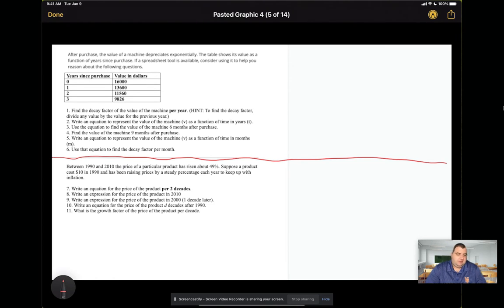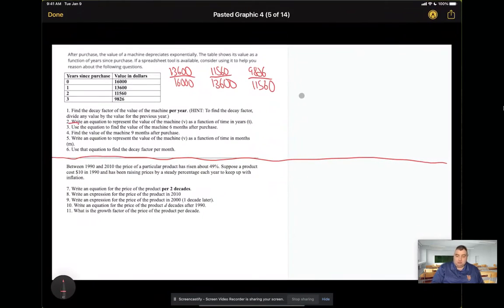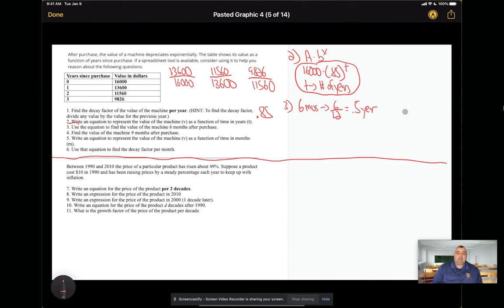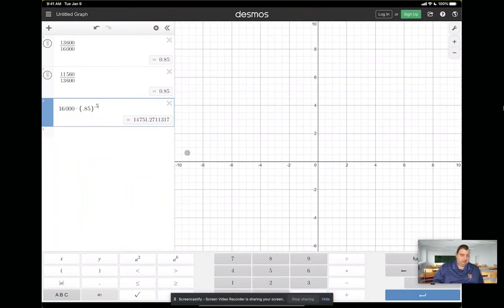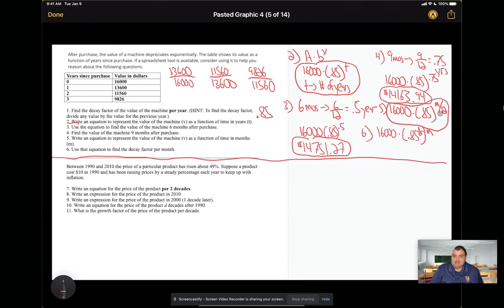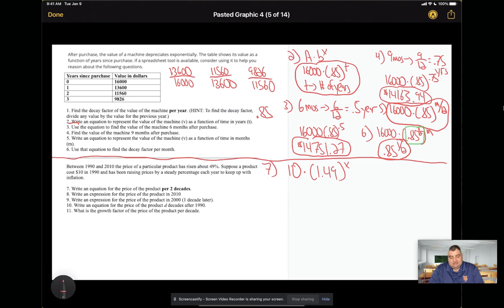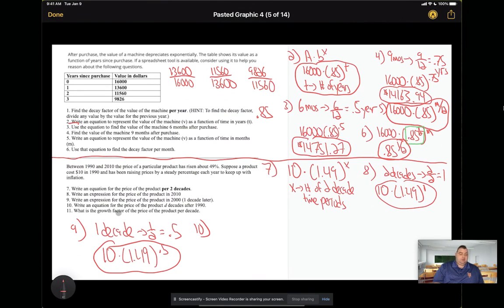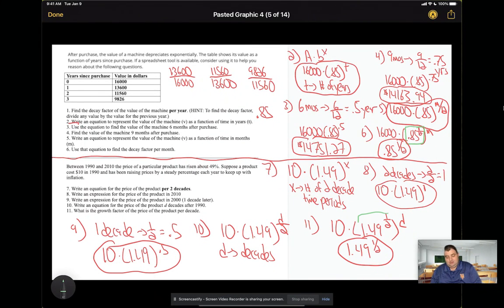VA algebra 2 unit 4 lesson 5